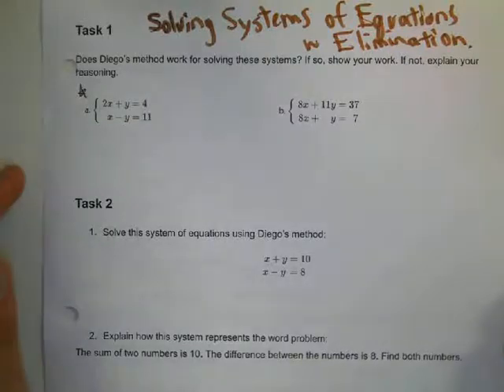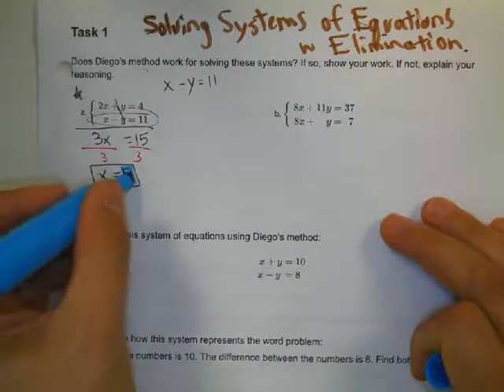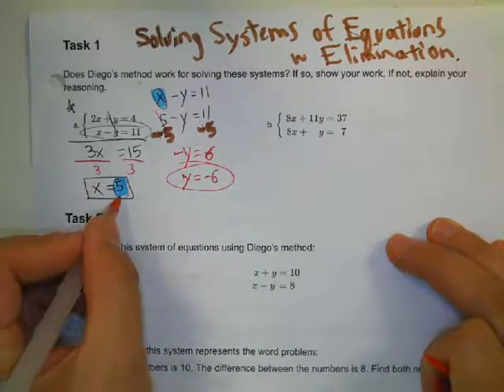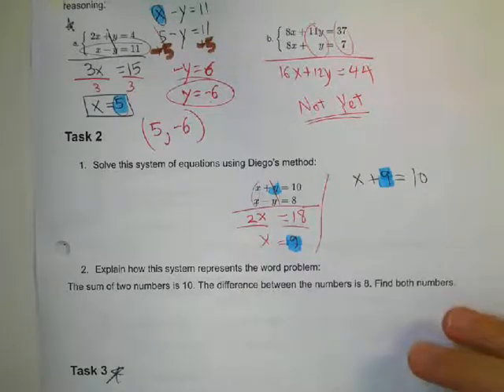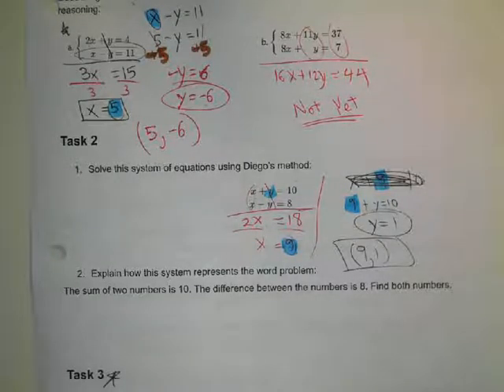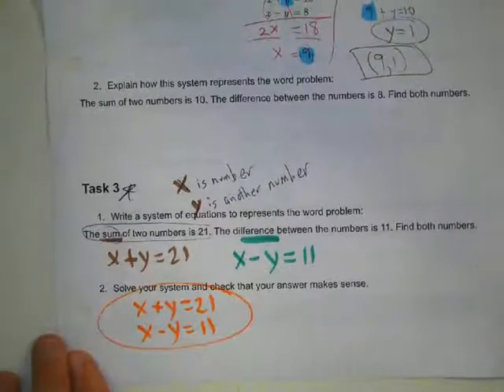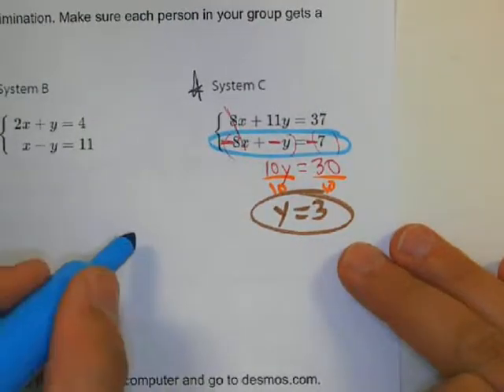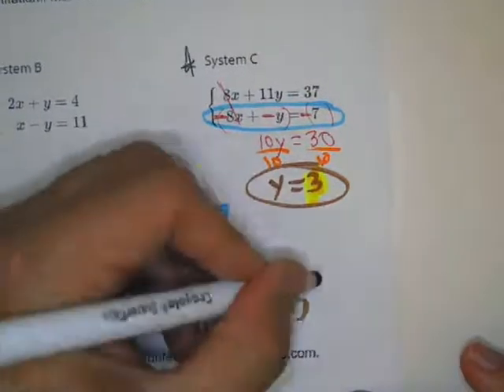Alg1 Systems of Equations Elimination